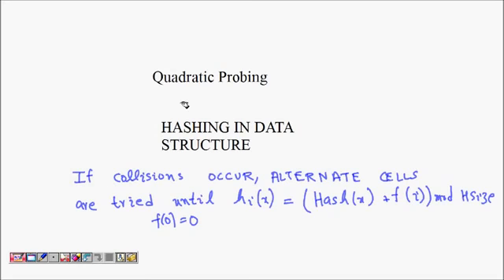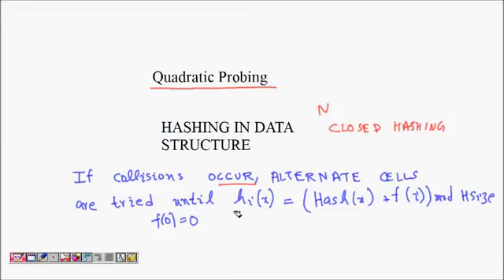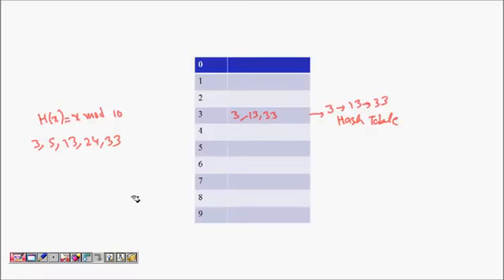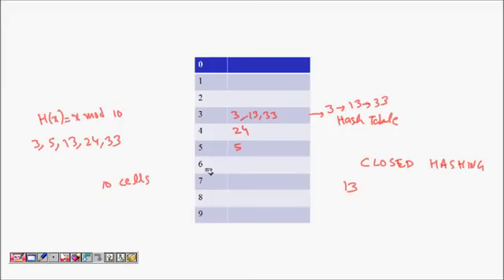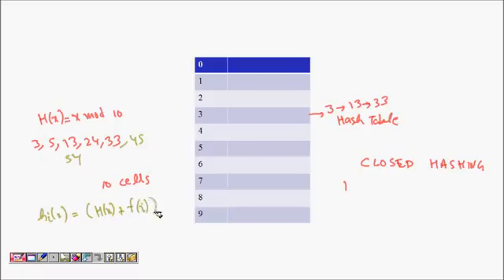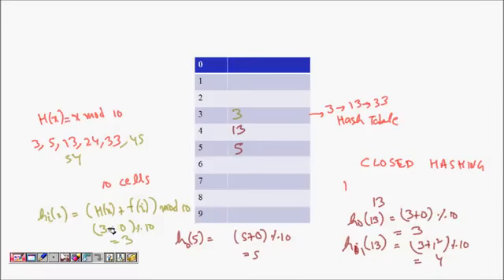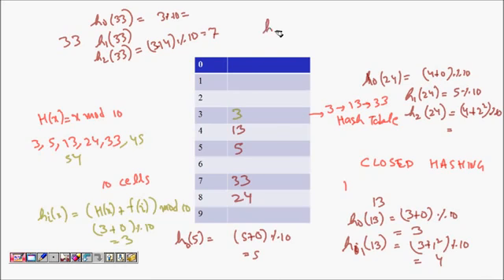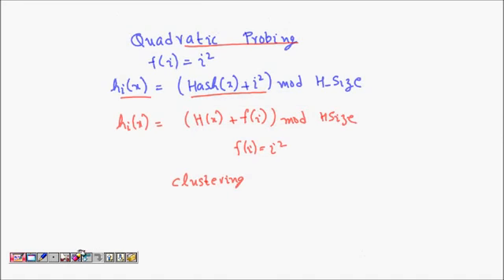June 17, 2020(3)